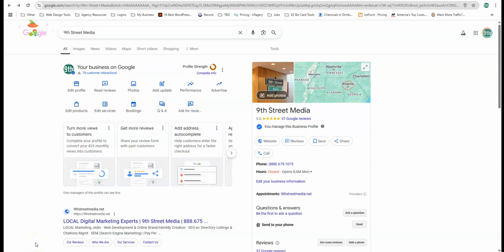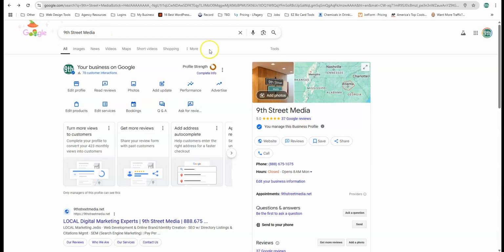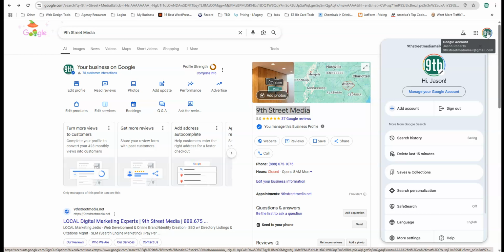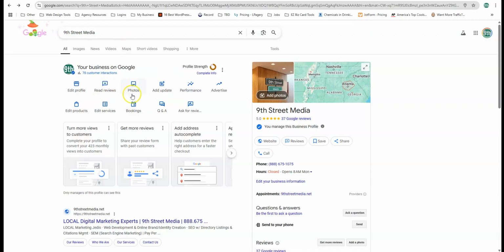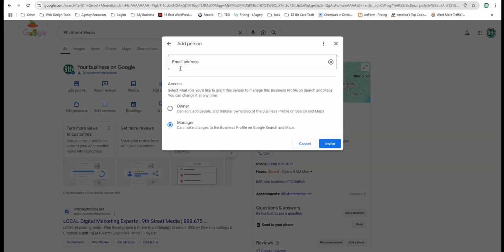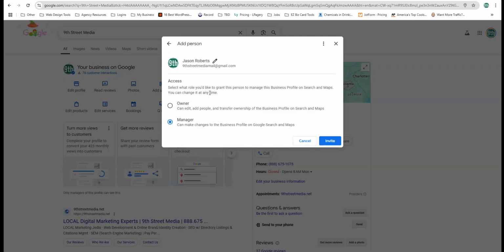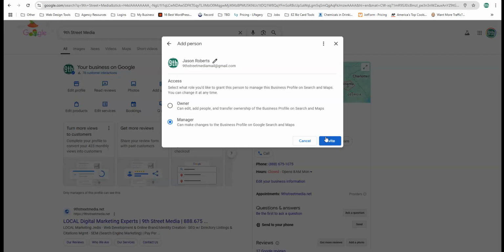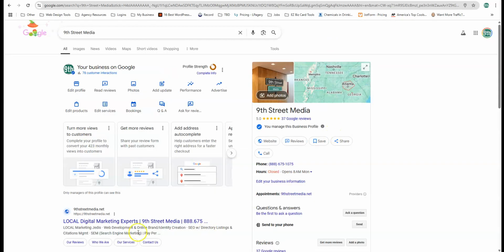9th Street Media Tutorial: How To Make Us A Manager of Your Google Business Profile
How to Make 9th Street Media A Manager on Google Business
-Client Tutorial Video for Customers of @9thstreetmedia 9th Street Media